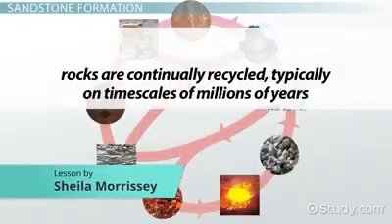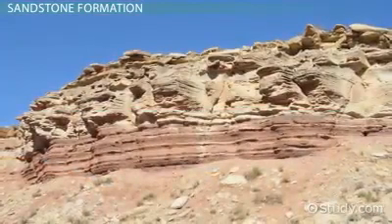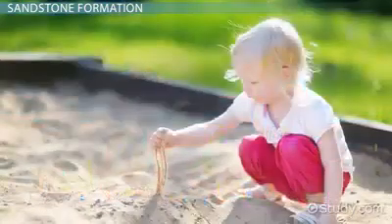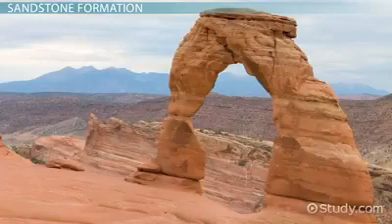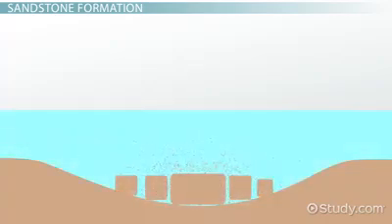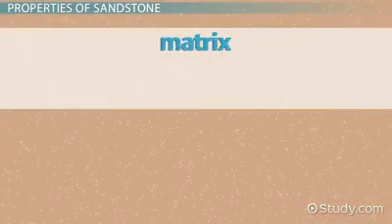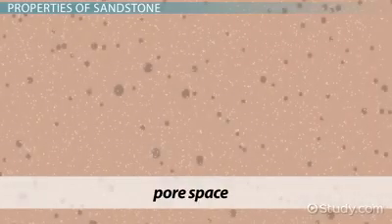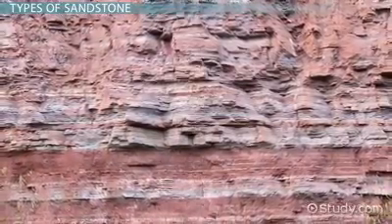الحجر الرملي : Sandstone: وأنواعة وتقسيماتة تعرف معي في هذا الفيديوا على الحجر الرملي بشكل واضح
يتكون الحجر الرملي من حبيبات الكوارتز متوسطة أو دقيقة الحبيبات. ويقسم الحجر الرملي تبعاً لحجم حبيباتة إلى :
خشن _متوسط _ ناعم ( أحيانا إلى أكثر من ثلاثة)
يتكون الحجر الرملي من معادن نقلت لمسافات طويلة وتكون نسبة الكوارتز فية عالية جدا يسمى بالكوارتز أرينايت quartz arenite#
وهذا الصخر نجده في المناطق التي يسود فيها ترسيب هادي وحركات أرضية خفيفة معظمها بانية للقارات Epiorogenic# Movements#
أنواع الحجر الرملي التي يسود فيها نسبة عالية من المعادن القاتمة المكونة للصخور النارية تسمي- الجريواكي- ( الجرواق) Graywacke#
الحجر الرملي- الذي يسود فية المعادن الفاتحة اللون المكونة _للصخور النارية الحمضية_ تسمي أركوز#Arkose#. لذا يمكن تصنيف أحجار الرمل باستخدام مكونات حجر الرمل الرئيسية مثل الكوارتز والفلسبار والطين.
لذالك قسم إلي ثلاثة مجاميع رئيسية بناء على درجة نضوج الرمل من الناحية الكيميائية والفيزيائية وهي :
أ) أحجار الكوارتز أرينايت.
ب) أحجار الأركوز.
ج) احجار الواكي.

الكلمات المفتاحيه :

الحجر الرملي للديكور,الحجر الرملي من الصخور,
الحجر الرملي من الصخور الرسوبية,الحجر الرملي النوبي,الحجر الرملي الخشن,الحجر الرملي يتكون من,
الحجر الرملي من أمثلة,الحجر الرملي من الصخور الرسوبية بيت العلم,الحجر الرملي مثال على صخر رسوبي عضوي,الحجر الرملي في مصر,الحجر الرملي صخر رسوبي فتاتي,الحجر الرملي صلابة,حجر رملي داخلي,دهان الحجر الرملي,تنظيف الحجر بالقذف الرملي,الحجر الرملي الحديدي,الحجر الرملي الاحمر,
الحجر الرملي الأصفر,حجر الرملي
sandstone 4k,sandstone 8k